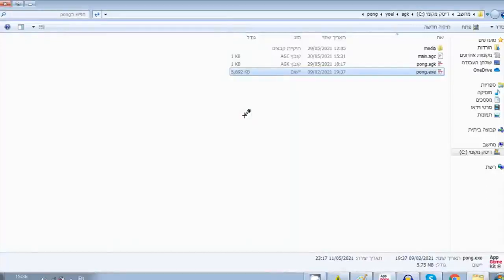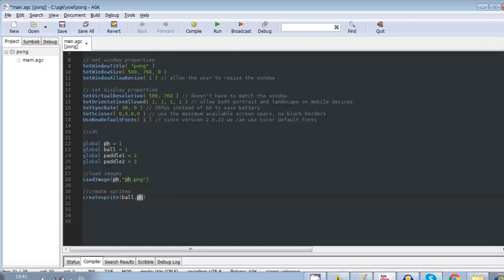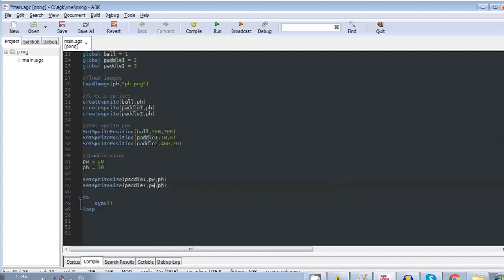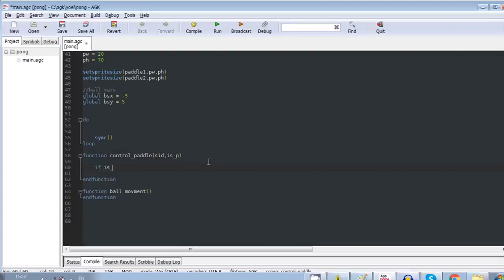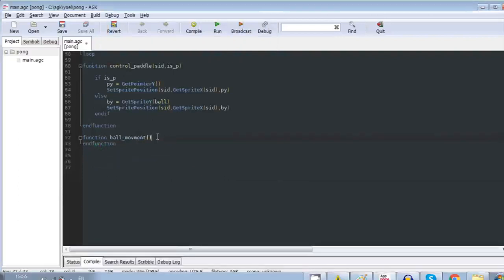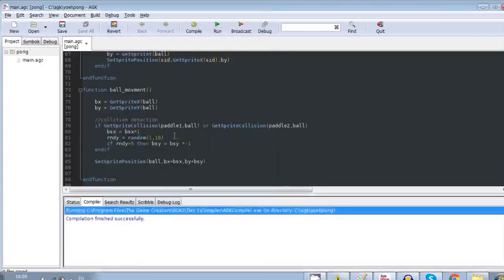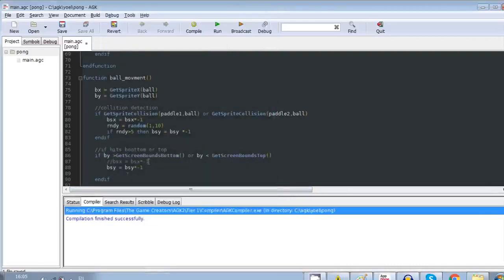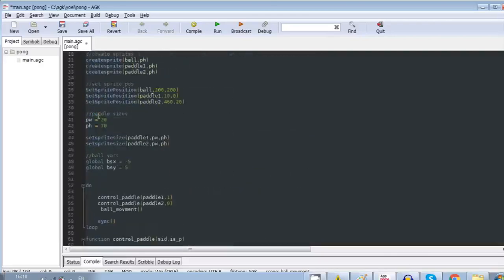app game kit pong tutorial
in this tutorial i will show you how to create the basic mechanics of pong, the goal of this tut is to get you up and running with app game kit (if your a total beginer to programming and never coded anything in your life, it wont help you much in the future i will make a basic agk basic tut for total beginers).

please watch on 720p quality and in full screen(forgot to enlarge text, worse case see the code on github, in the rest of the vids i enlarge the text).
and if i talk too slow for you increase playback speed to 1.5.